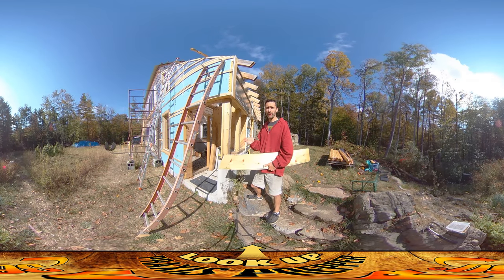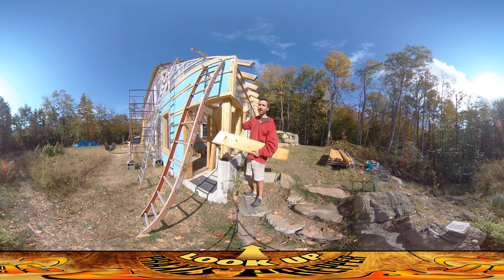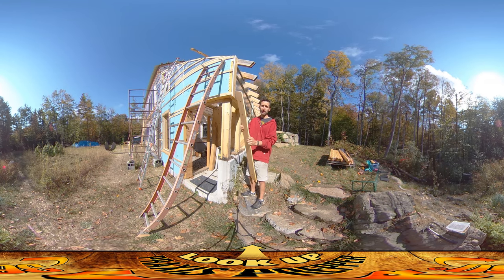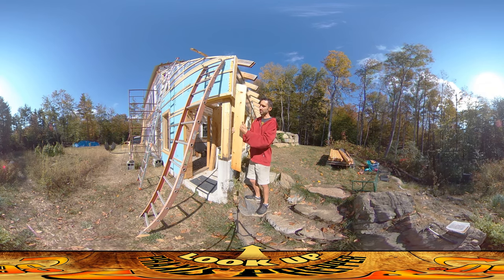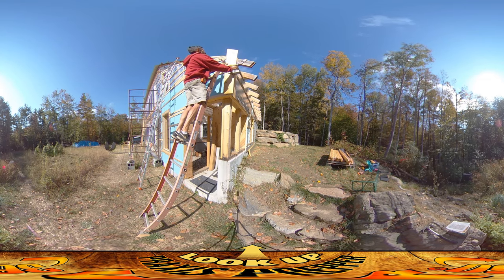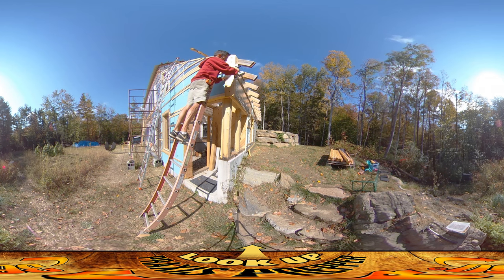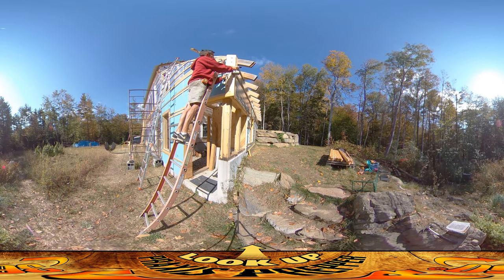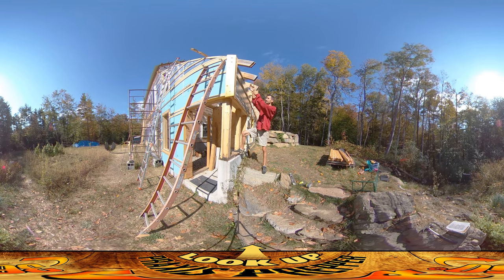Homestead Build - Exterior Wall Boards, How to Deal with Irregularities